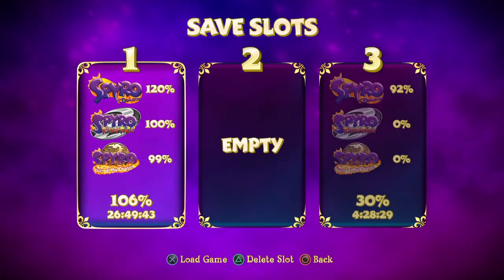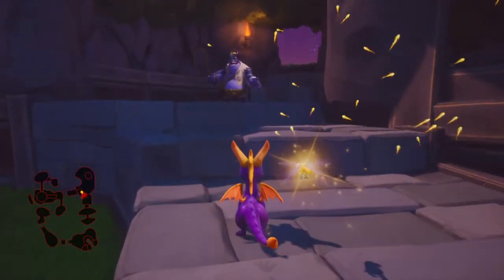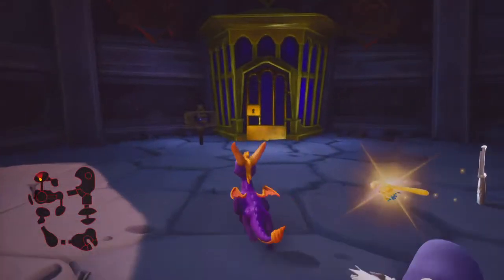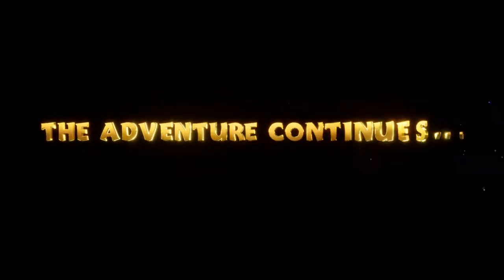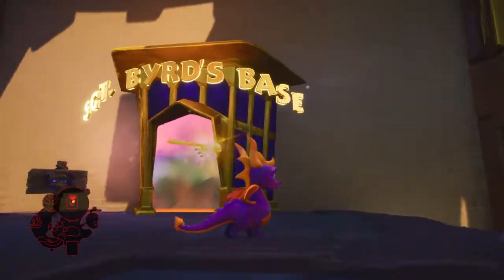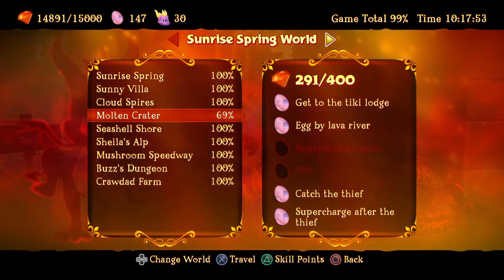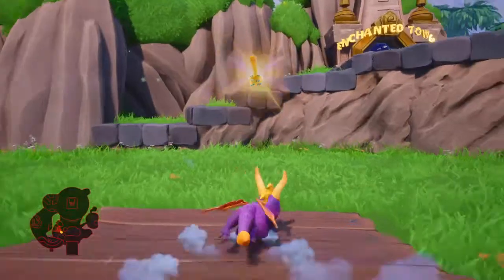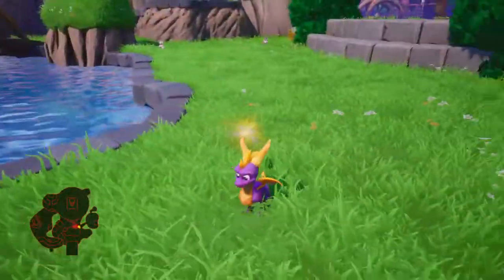Spyro Reignited Trilogy Spyro 3 Glitch/Bug